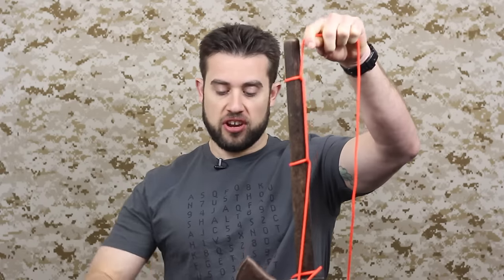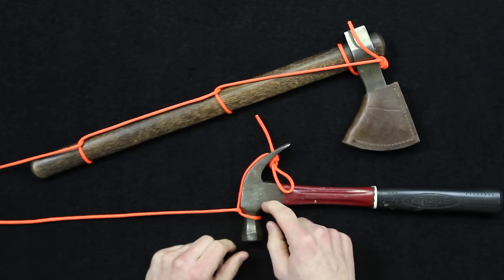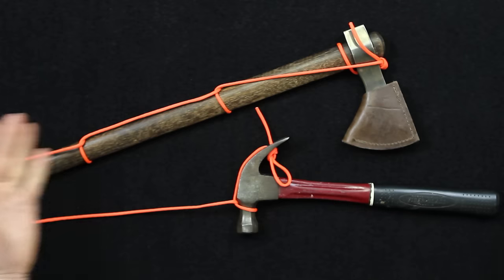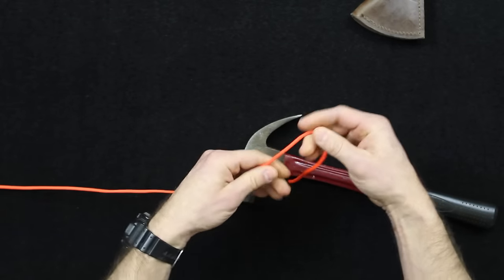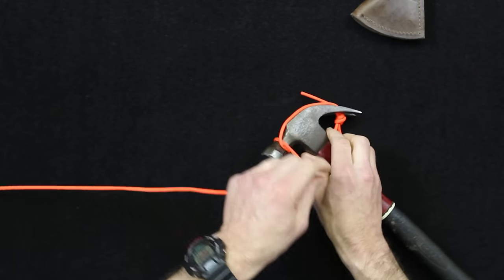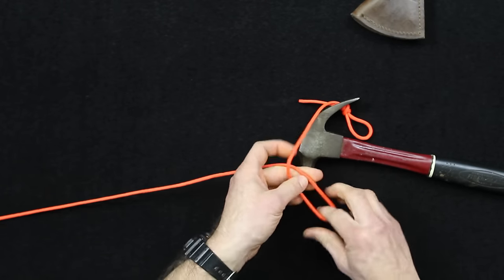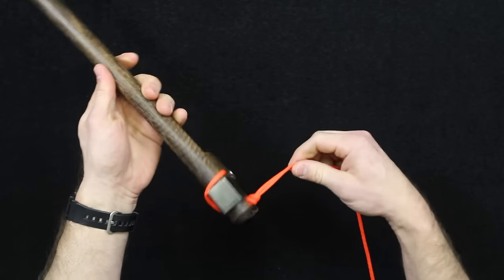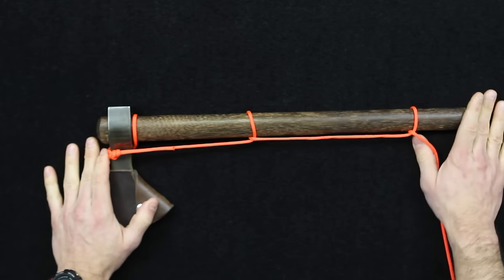Haul Your Tools with the Axe Hitch and Hammer Hitch - ITS Knot of the Week HD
Today we're continuing our Knot of the Week HD series with the Axe Hitch and Hammer Hitch.